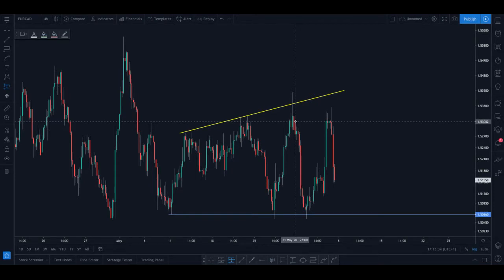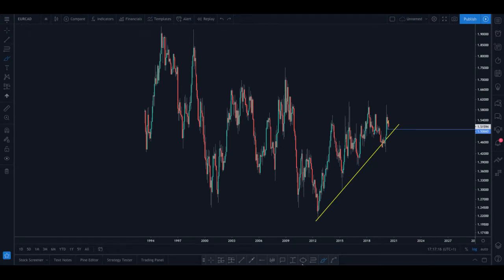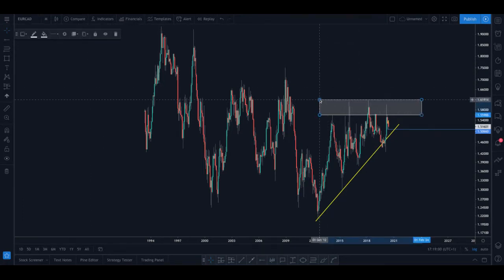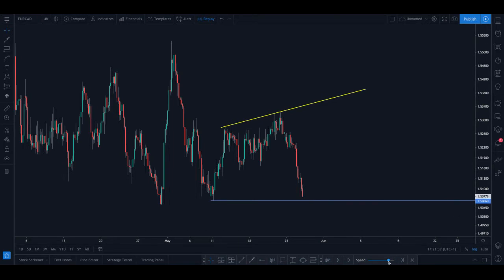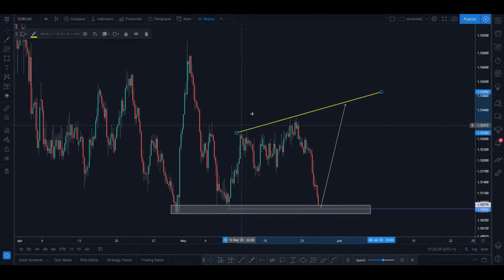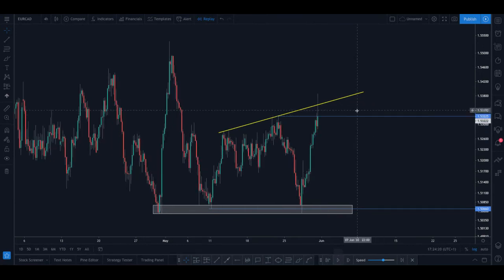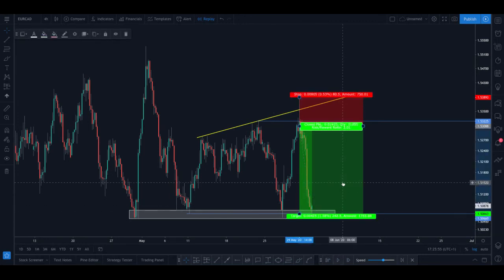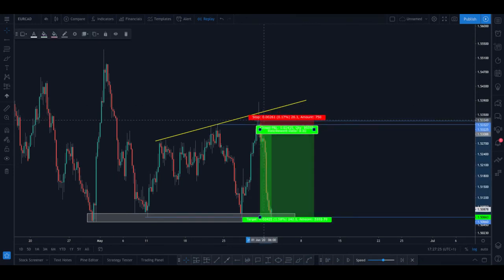Planning before taking a trade | EURCAD +3%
Welcome to today’s video! This is another trade review this time I am breaking down my previous trade on EURCAD 🇪🇺 🇨🇦. I hope you guys learn something and take some ideas into your own trading!